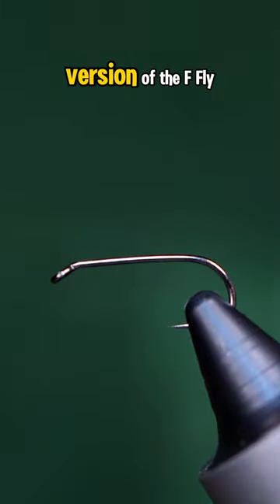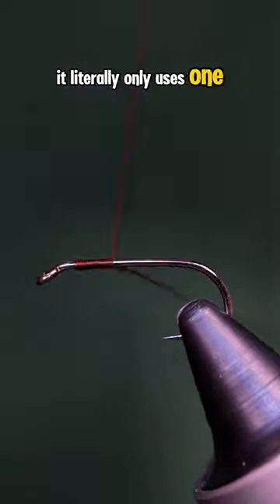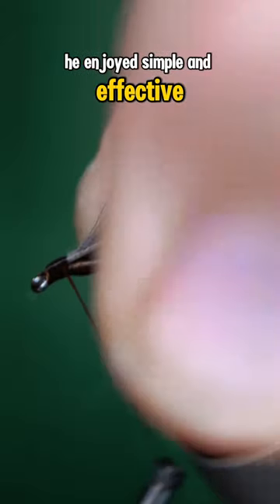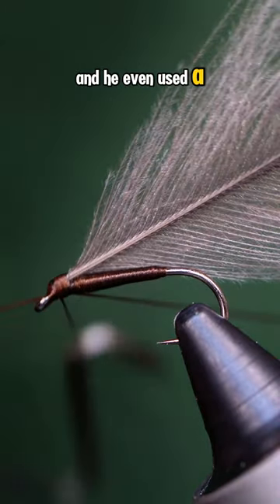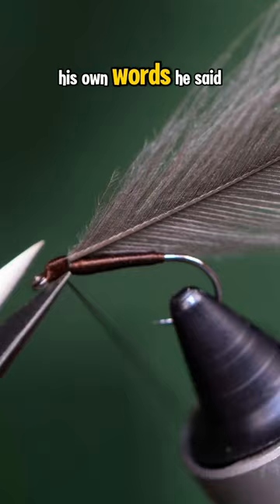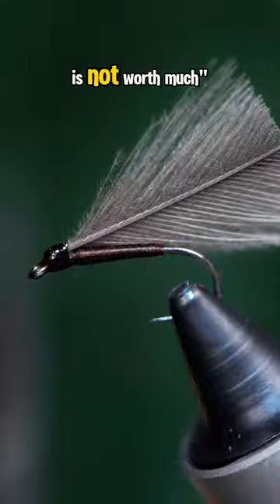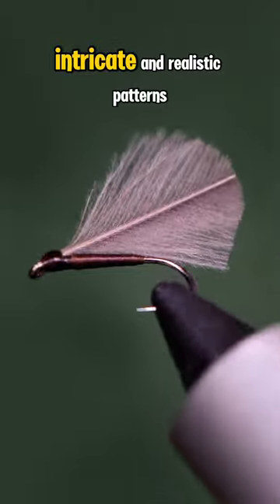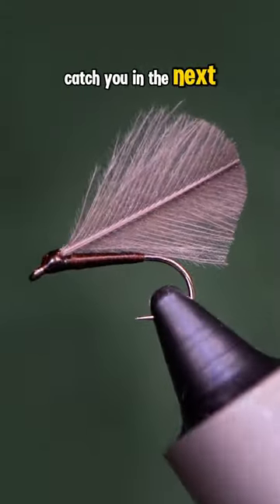F Fly Fly Pattern!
I'm sure I butchered the names here lol.

The F Fly:

Hook: @AhrexHooks FW501 size 14
Thread: @semperfli 6/0 classic wax
Wing: Natural Canadian goose cdc
Resin: Solarez bone dry
Vise: Wolff Atlas